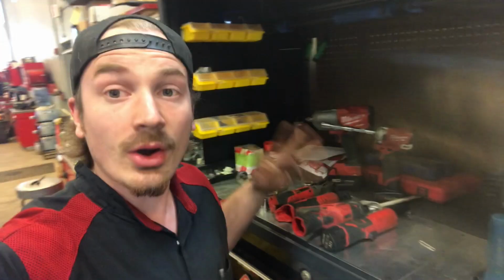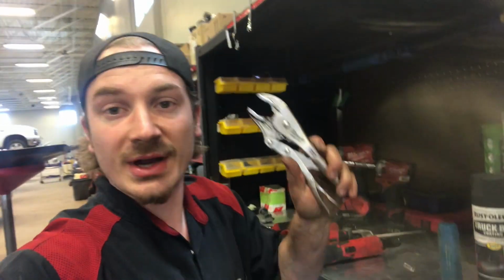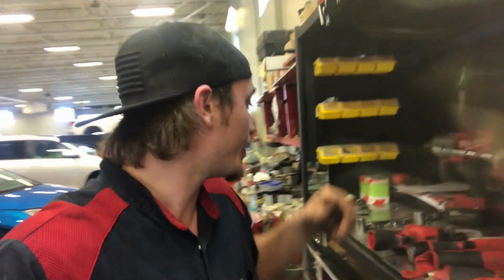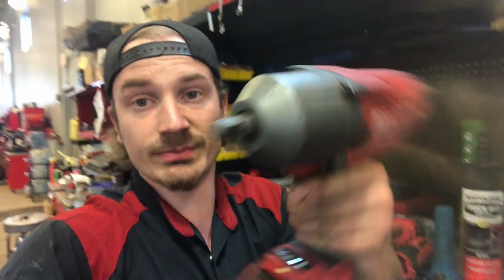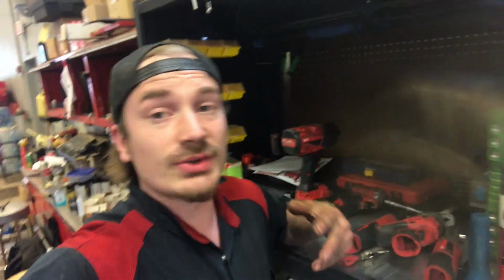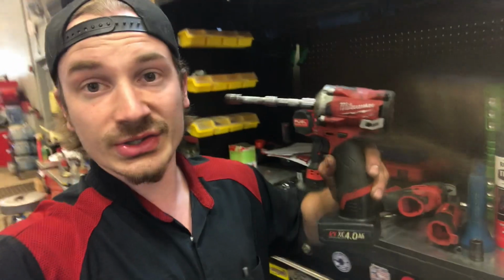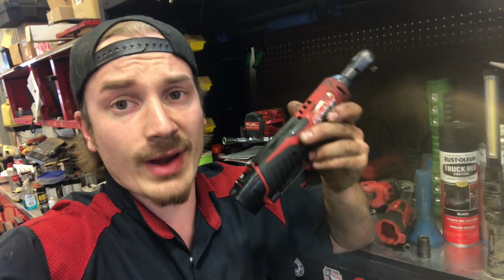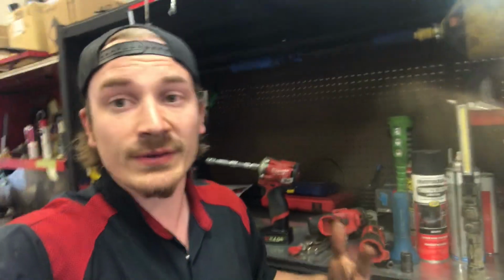FIVE Reasons to Buy Milwaukee TOOLS *A Mechanic's Opinion*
No fanboy here, only real world experience! Here are FIVE reasons Milwaukee makes the BEST power tools for the auto technician/mechanic!